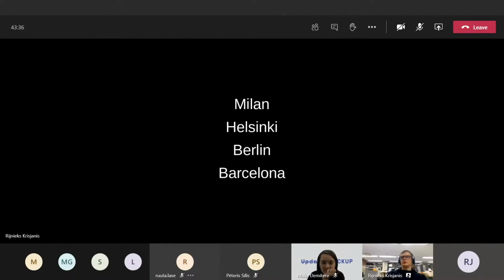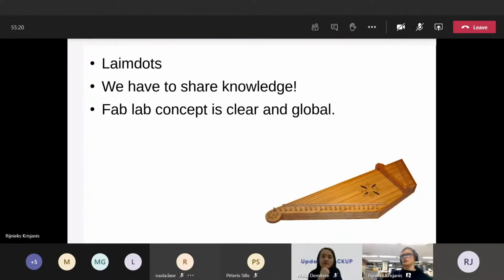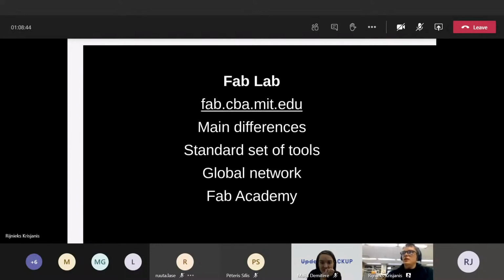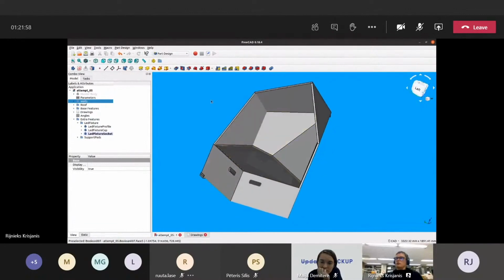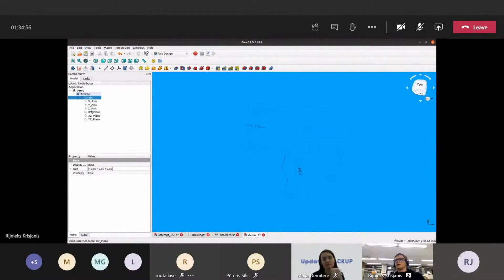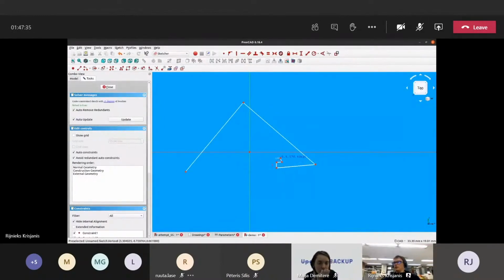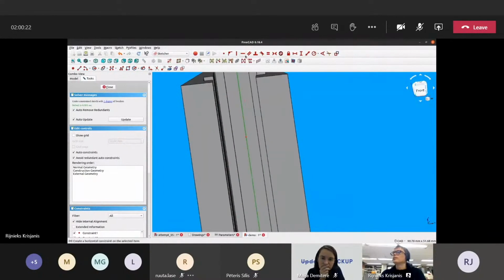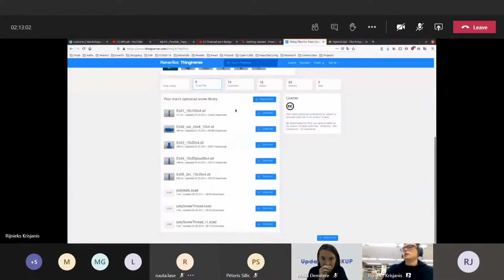KRIŠJĀNIS RIJNIEKS – FAB LAB AND THE INDUSTRY OF PROTOTYPING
Update BACKUP || Tuesday 24.11.

Krišjānis Rijnieks will tell you what exactly is a Fab Lab and how it differs from other types of open workshops, such as hackerspace, makerspace, or open innovation workshops.
With a brief introduction to fab lab, krišjānis will show you how to create a true parametric design with the cad program freecad assistance. Freecad is an open source alternative to tools such as fusion 360, solidworks or rhinoceros. The software has evolved significantly in recent years and it is time to take it as seriously as its peer – blender.